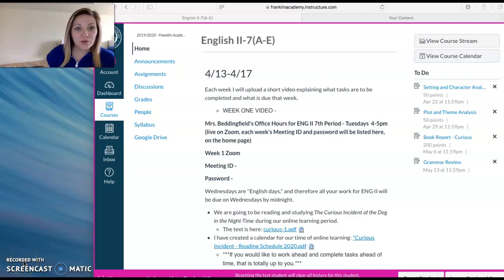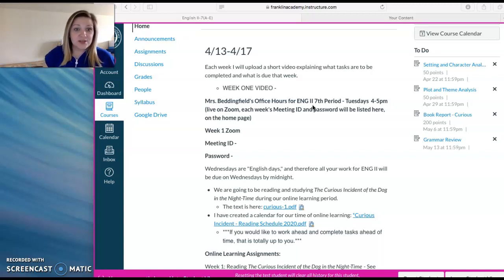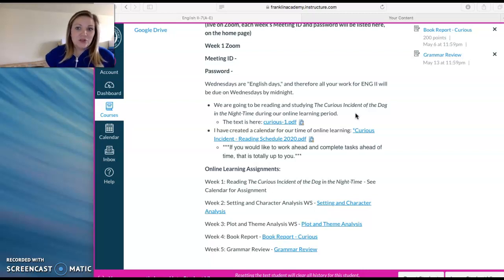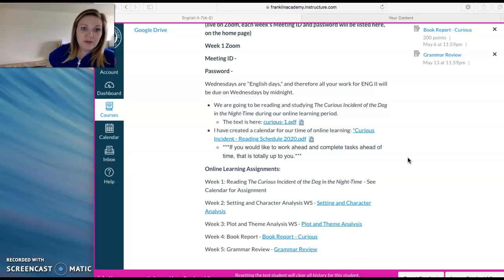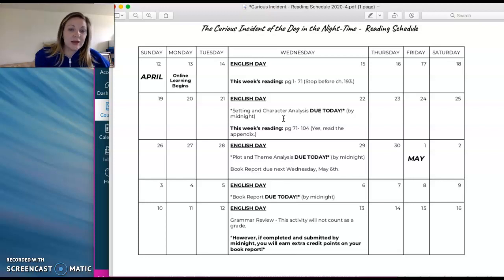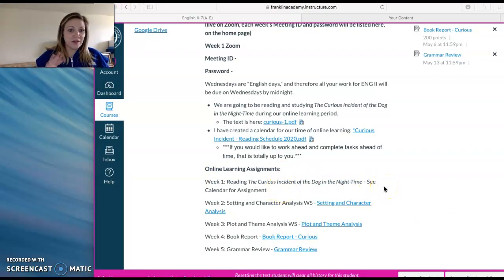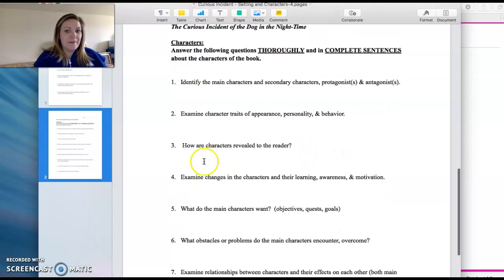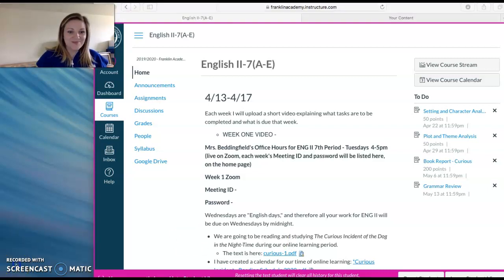Week 1 Instructional Video - ENG II, 7th Period